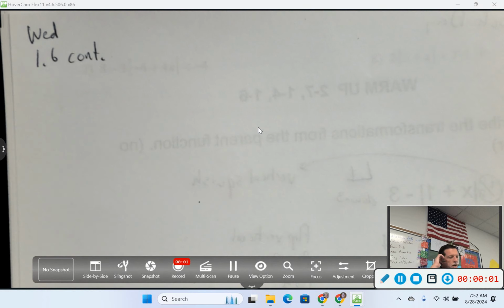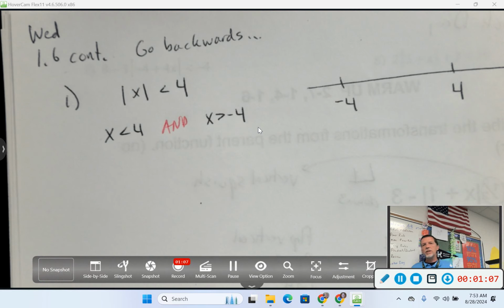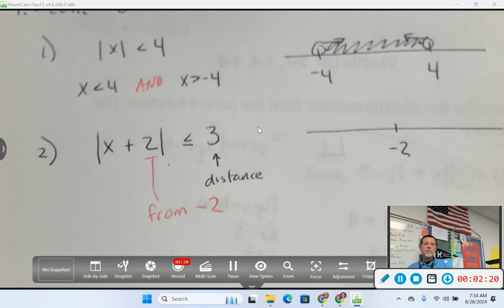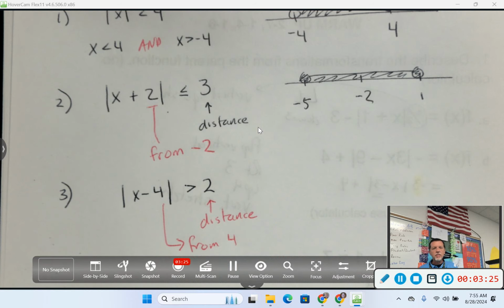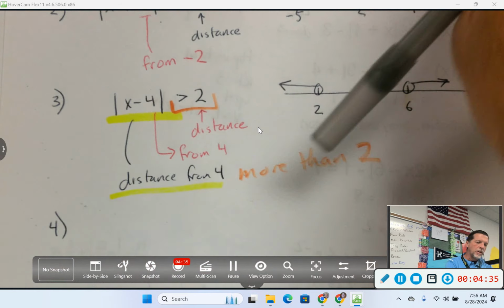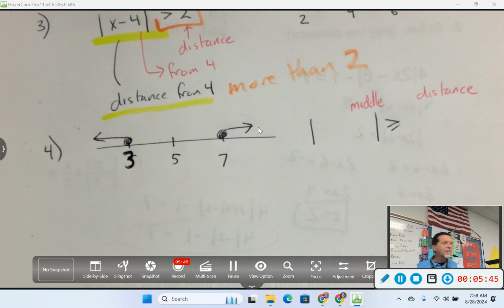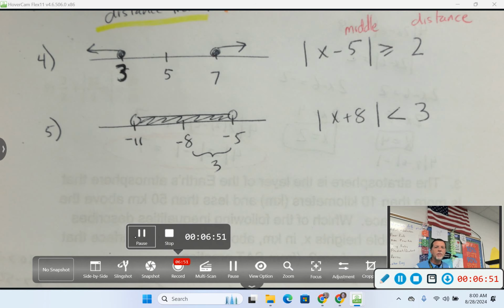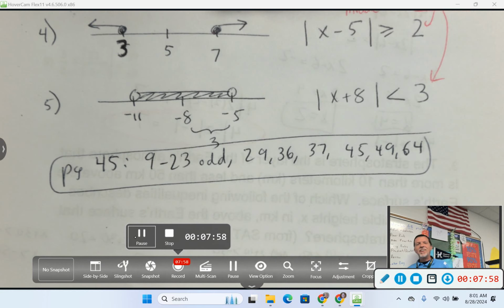Alg2Adv - More 1.6 - going backwards